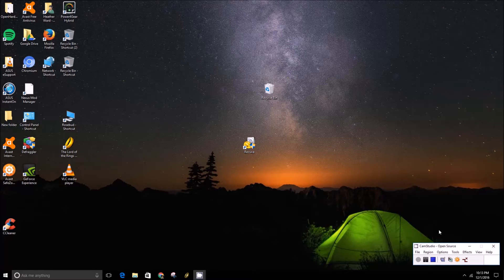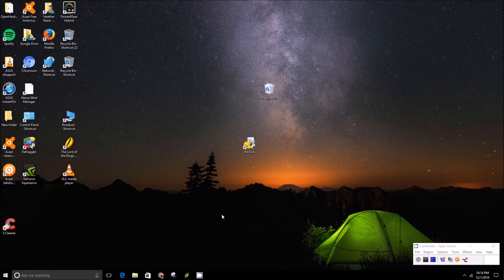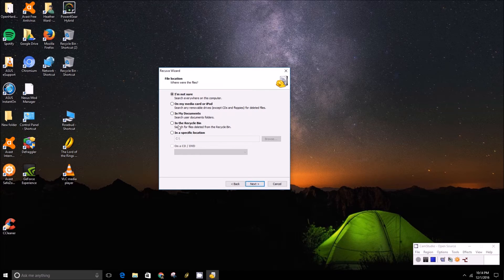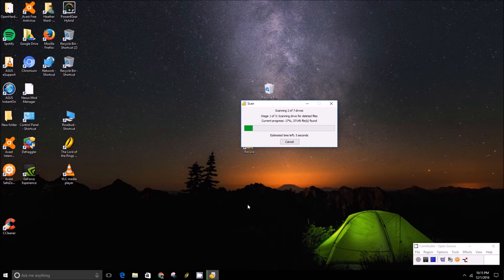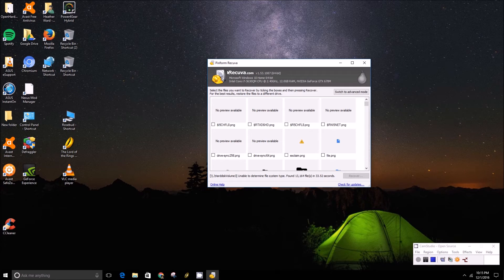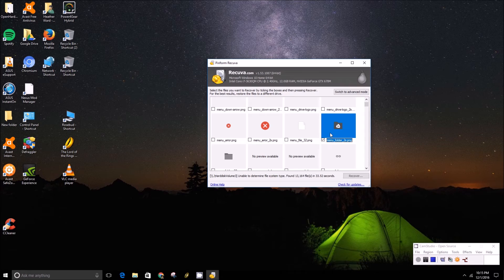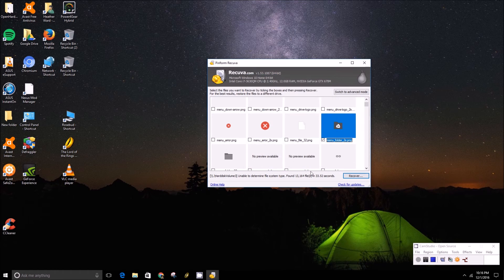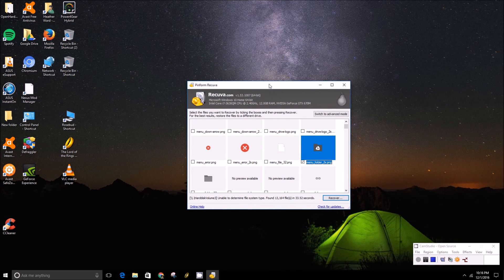How To Recover Deleted Files In Windows 10